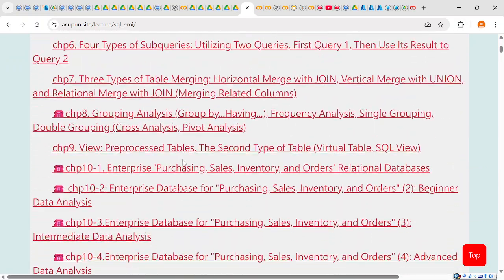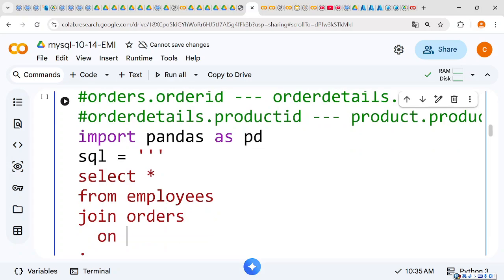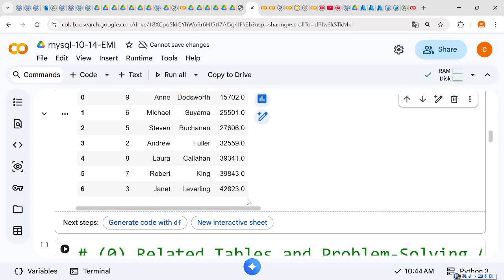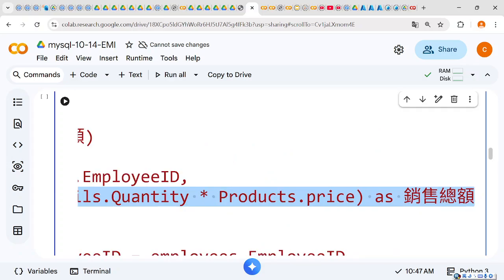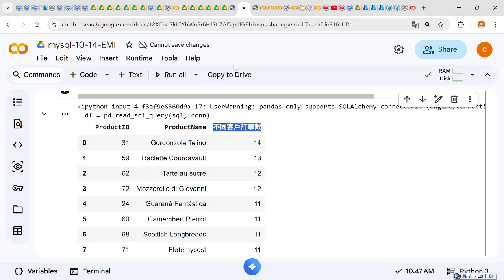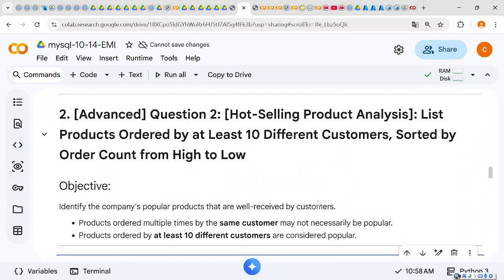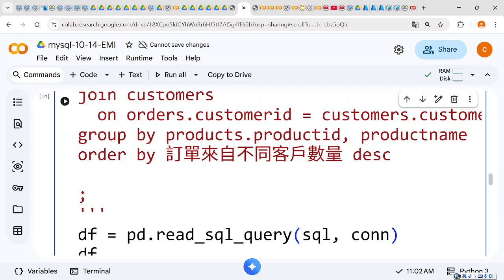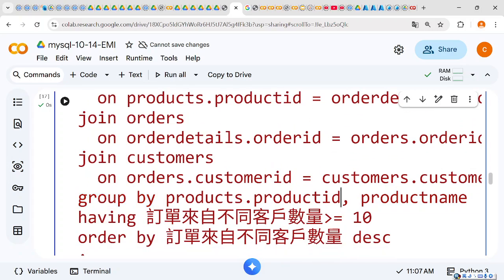sql emi 14